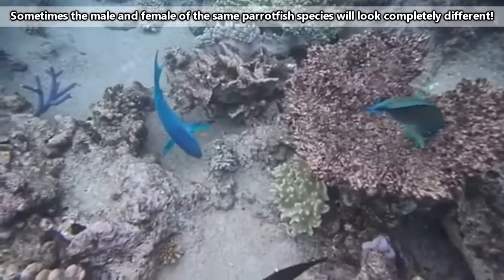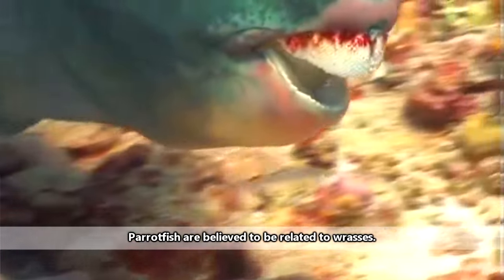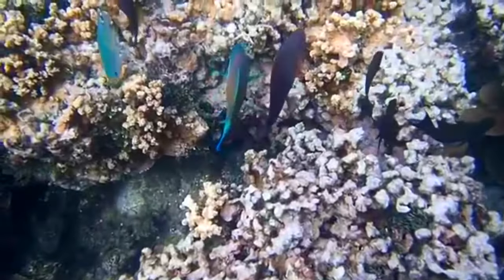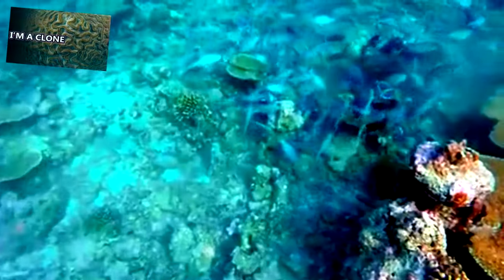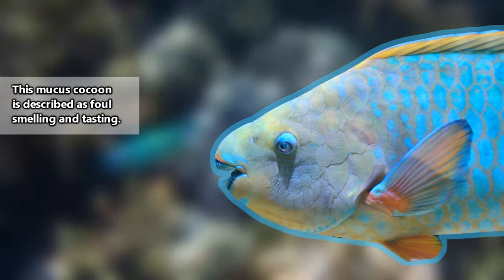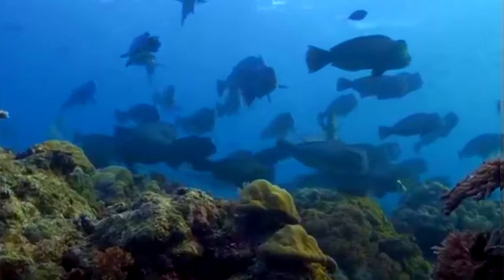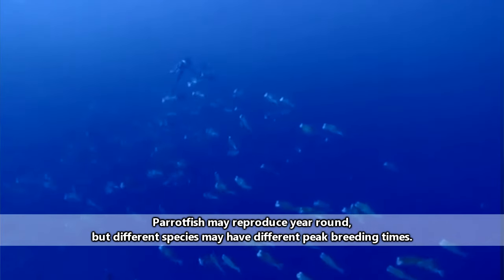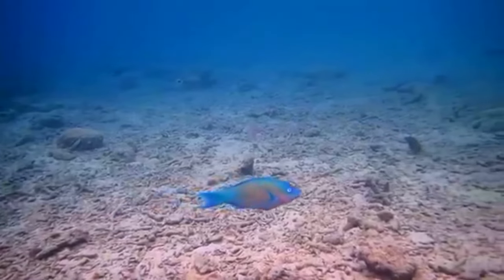Parrotfish facts: fish with a bird name | Animal Fact Files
Parrotfish get there names from their parrot-like beaks which they use to break off chunks of coral. It might sound like a bad deal for the coral, but the parrotfish actually help to keep algae populations from choking out coral polyps! Parrotfish eat algae, and some species may also eat seagrass. There are fewer than 100 parrotfish species living on the world's coral reefs. Over time, they may change gender in order to full reproductive roles!

Scientific Name: Family - Scaridae
Range: world wide on coral reefs
Size: up to four feet (1.2m)
Diet: algae and sea grass
Lifespan: 5+ years